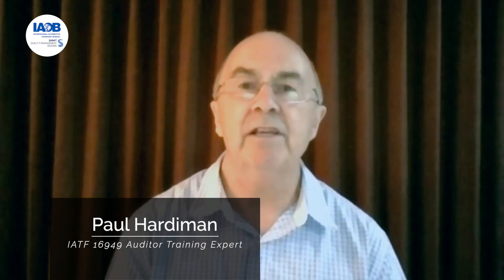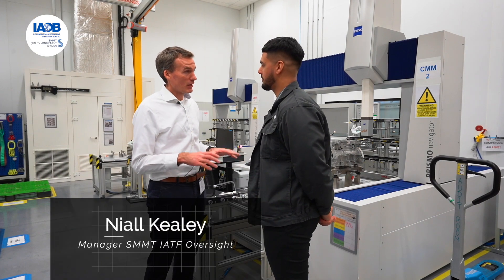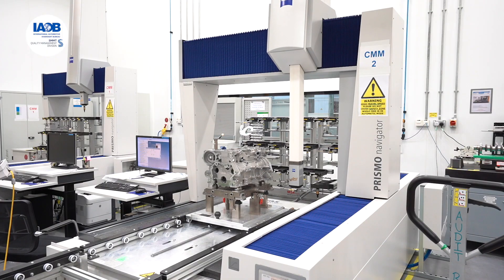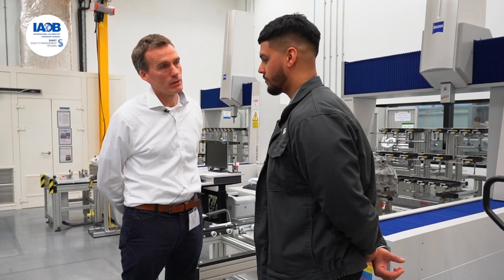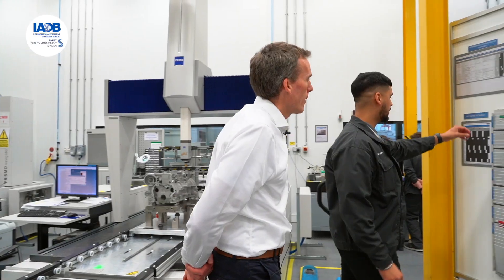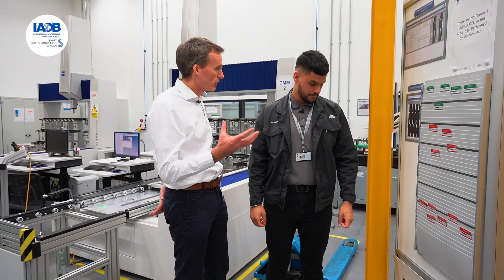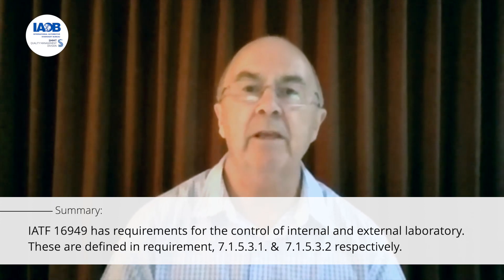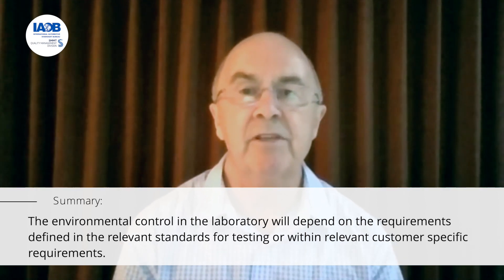IATF 16949 audits | How to: manage an Internal Laboratory under IATF 16949 requirements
Niall Kealey, Manager SMMT IATF Oversight interviews Tarvinder Dubb, IATF Plant Quality Engineer at Jaguar Land Rover on their approach to best practice that ensures compliance with IATF 16949.

All recordings at Jaguar Land Rover facilities were filmed prior to the Covid-19 Pandemic.